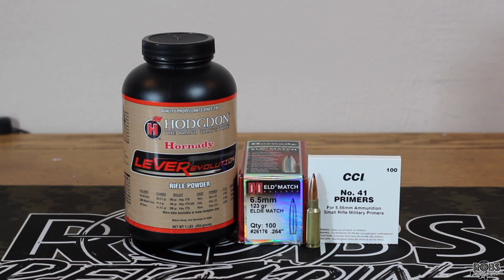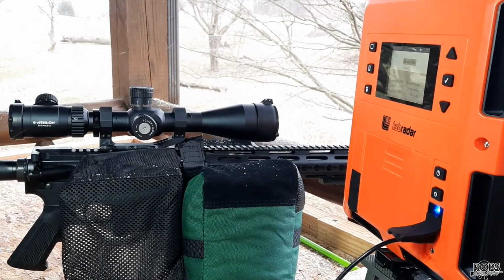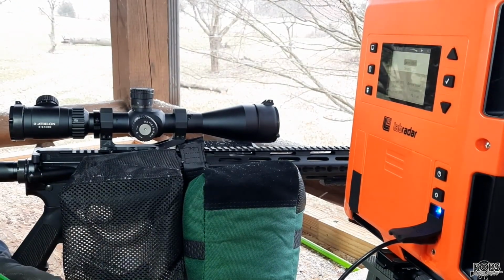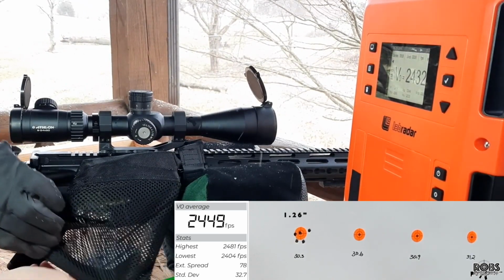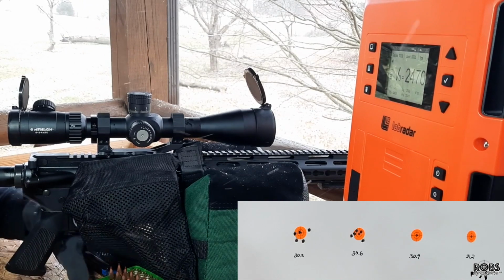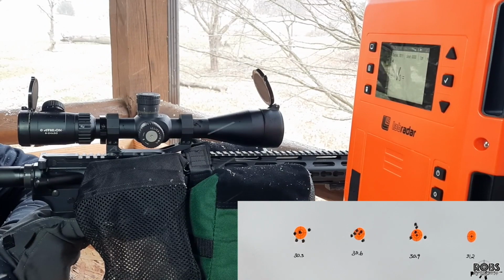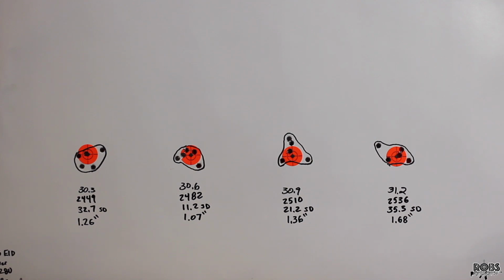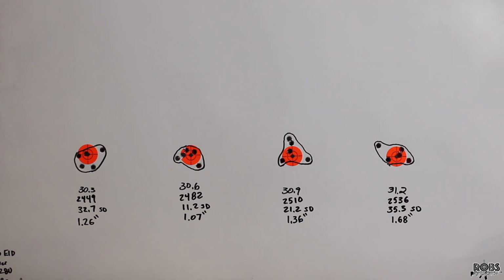6 5 Grendel LEVERevolution, 123gr ELD-m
Testing in my 20 inch 6.5 grendel with the 123gr ELD-m, hodgdon Leverevolution and the CCI #41 primers. Testing is using Hornady brass. Barrel is a 1:8 twist Sixfivearms barrel.